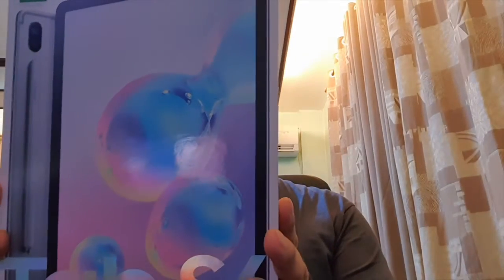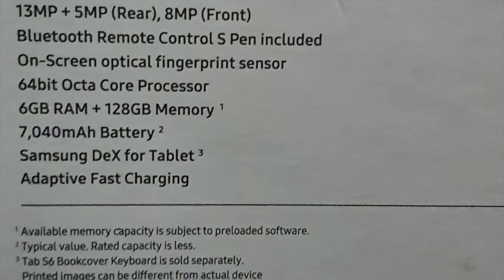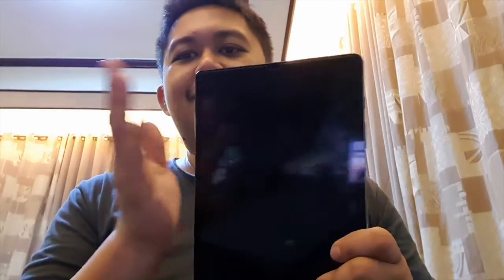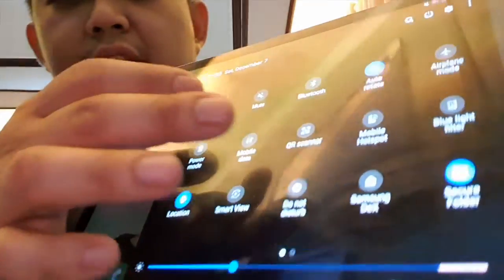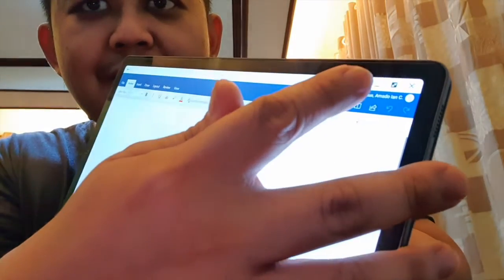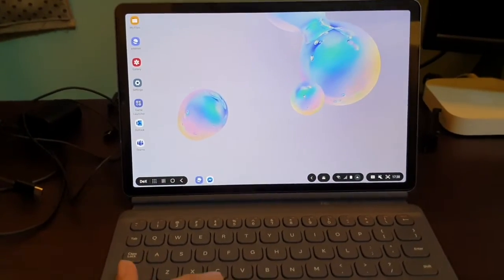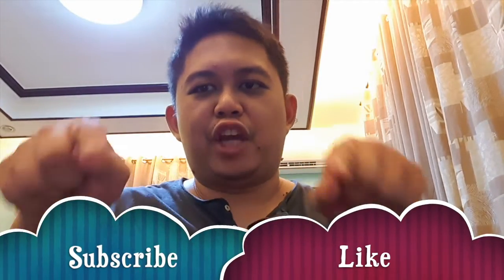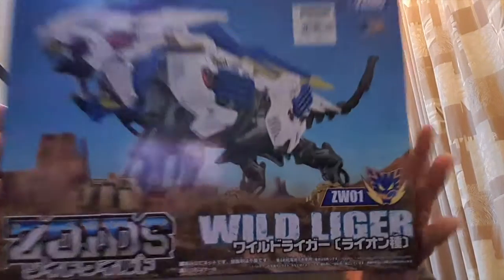Samsung Tab S6 Review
This is my review of the Samsung Galaxy Tab S6